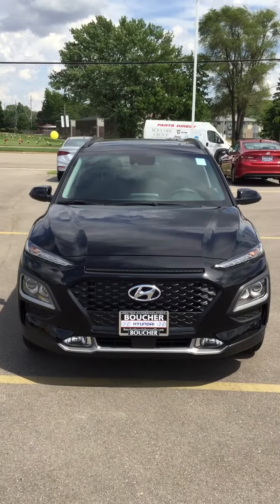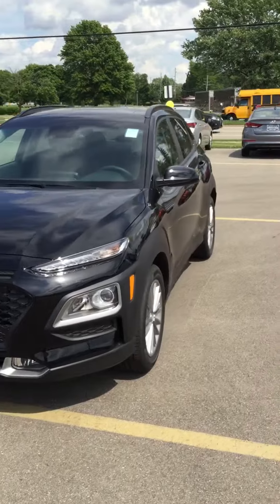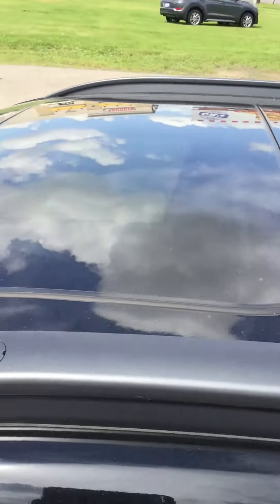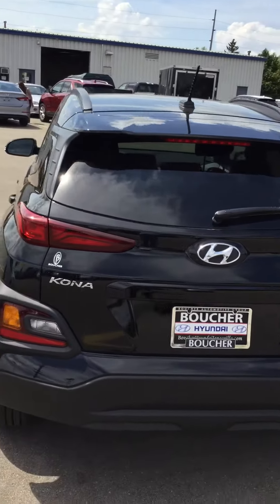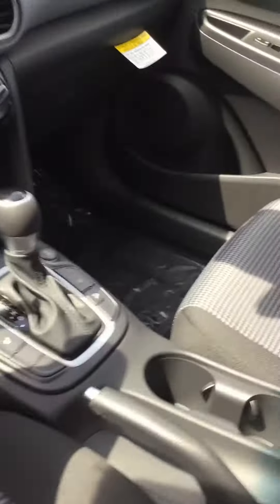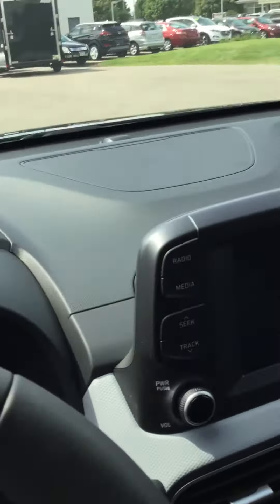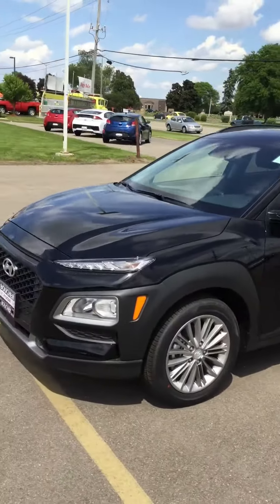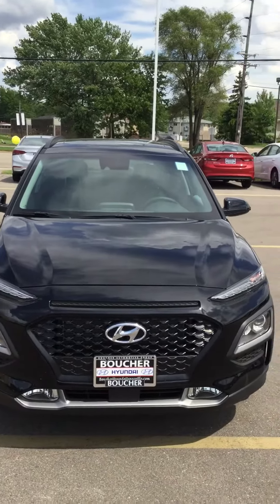2018 Hyundai Kona SEL Stock #:18HS178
Boucher Hyundai Janesville Reilly West